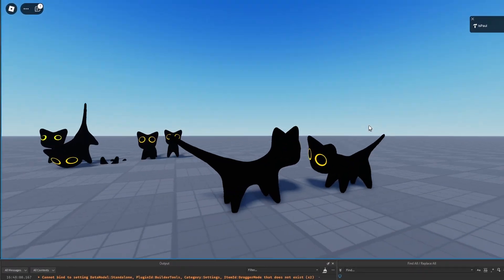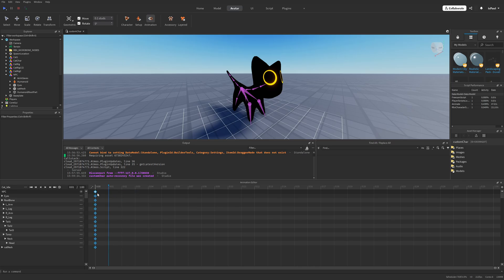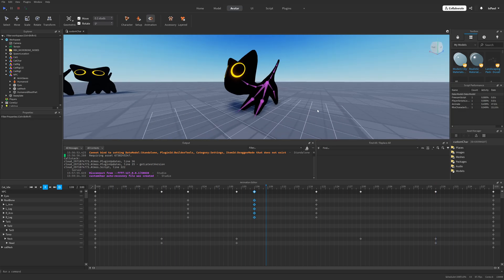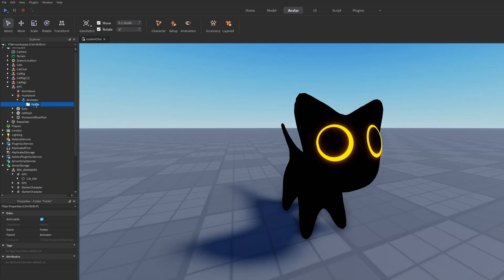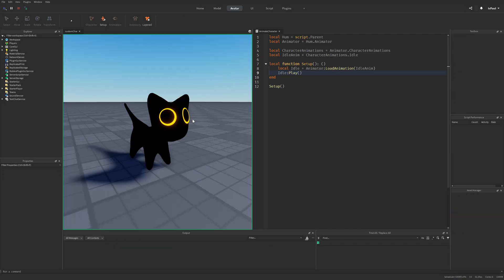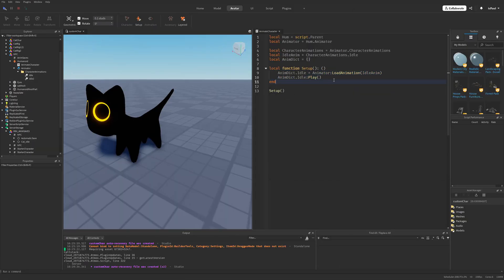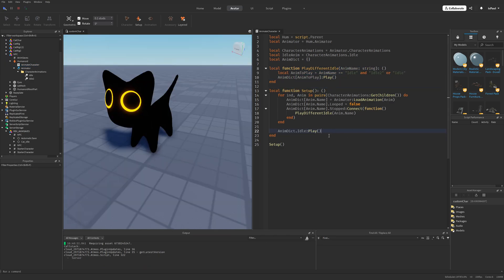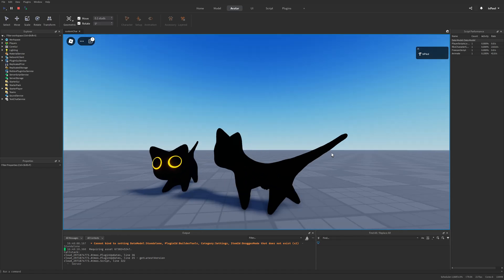Roblox Custom NPC Animations Can Get Interesting...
📒 The animator instance is the main class responsible for the playback and replication of Animations. All replication of playing AnimationTracks is handled through the Animator instance. In this Roblox Studio Tutorial, I show how to make and play custom NPC animations in Roblox Studio.

Chapters:
0:00 intro
0:54 Making Idle Animation
4:40 Scripting Animation Play
6:49 Referring To Different Custom Animations
9:20 Animation Play Options